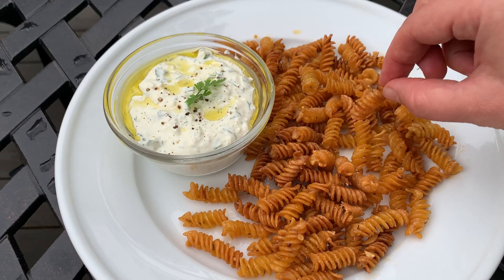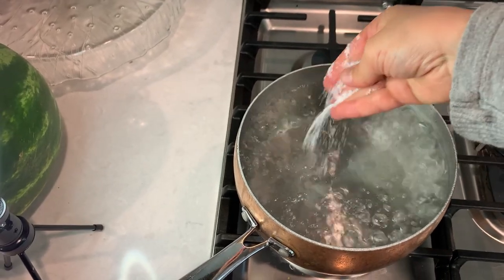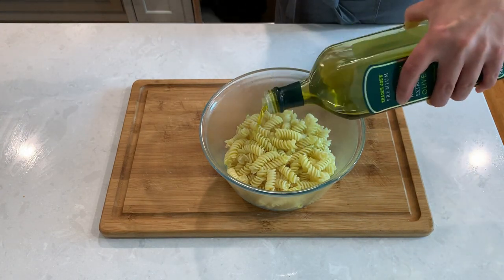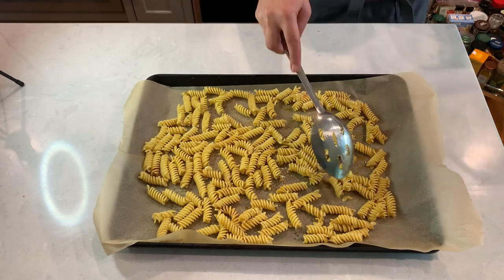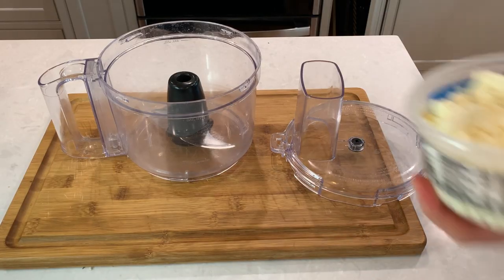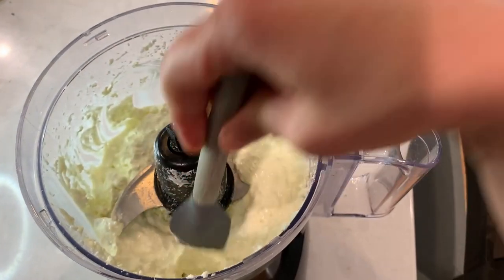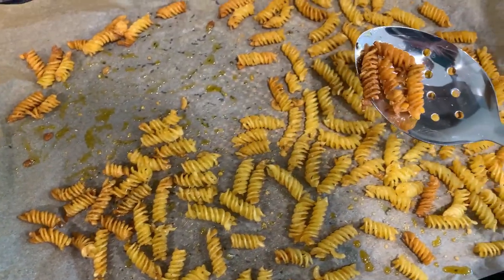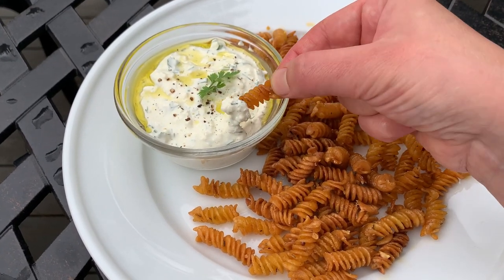[CC] Tiktok Pasta Chips Baked in Oven - w/ Herb Feta Cheese Dip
I love introducing my viewers to some of the fun tiktok trends, especially if I can put my own spin on the recipe.  This pasta chip recipe combines two of my kids favorite ingredients, pasta and chips so I had to make  it.  And of course the whole world knows now how awesome pasta chips taste with feta.  Enjoy this easy and fun recipe!

Recipe is inspired by @feelgoodfoodie from Tiktok

Pasta Chip Ingredients:
Pasta (I'm using gluten free fuzilli)
Olive oil
Sea Salt
Pepper
Thyme
1 teaspoon of smoked paprika
Grated cheese like Parmesan

Pasta Chip Recipe:
Cook Pasta in pot of salted boiling water, until the pasta is almost fully cooked - aldente.  Drain well. Combine in bowl with olive oil and seasonings. Sprinkle with cheese. Bake at 400F/200C until golden and crispy - 25 minutes

Whipped Herb Feta Cheese Dip:
Ingredients:
1 cup Feta Cheese
2 heaping tablespoons of sour cream
Juice of 1/2 lemon
1 chopped clove of garlic
12 tablespoons of chopped herbs (i used parsley and dill)
olive oil and fresh pepper (optional)
Recipe:
combine in food processor the cheese, sour cream, lemon juice, and garlic.
pulse until coarse paste.
Mix in fresh chopped herbs
before serving add a little fresh pepper and drizzle of olive oil.